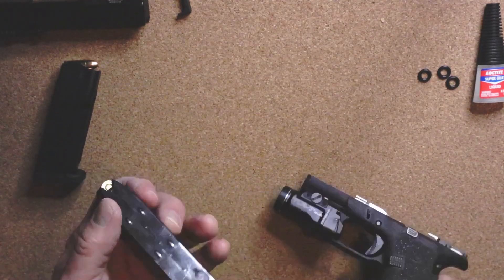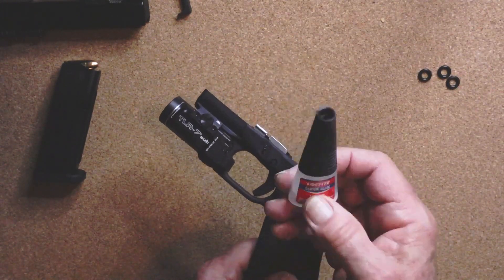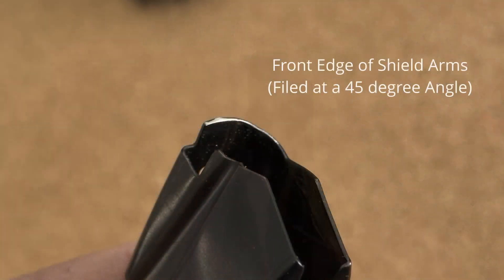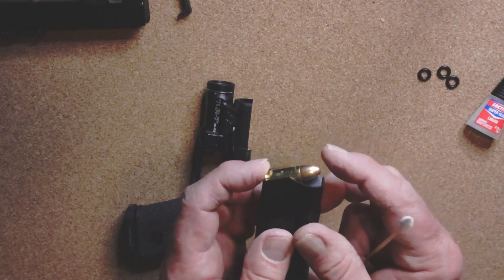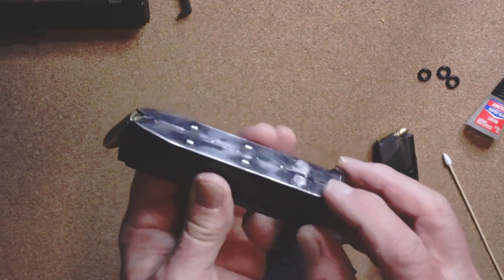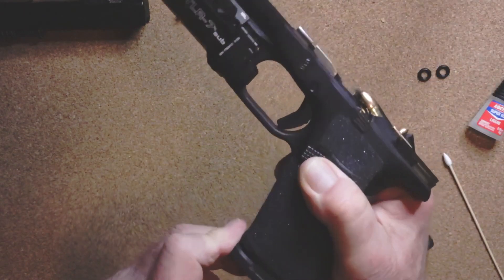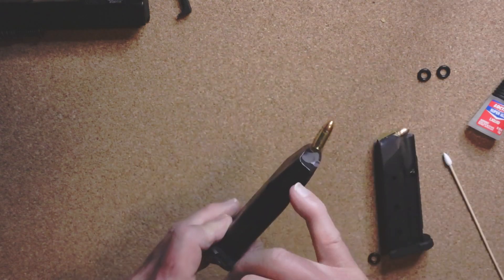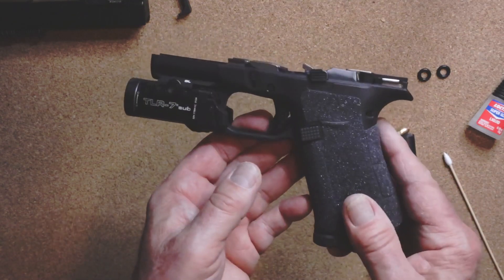How to fix the Shield Arms S15 Gen3 magazine feed issues.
I first watched a lot of fellow YouTuber's videos about the Shield Arms S15 generation 3 magazine before trying to tackle the issues for myself. I also was experiencing the stove pipe issue. The videos I watched got me thinking in many directions. My goal was to narrow down the causes for the stove pipe issue that Glock 43X and 48 owners were experiencing. So, I took a more engineering approach with a little at home science to boot. I discovered two issues that lead to the Shield Arms S15 Gen3 magazine causing chambering issues of which I was able to repeat again and again.

In this video, I show Glock 43X/48 owners a simple DIY fix for the chambering issue of the Shield Arms S15 Gen3 magazine. I spent considerable time at home comparing and contrasting the G43X magazine and the Shields Arms S15 Gen 3 and found there are several issues that cause rounds to stove pipe when being chambered - at least in my opinion. This video will explain what I found to be the problems I experienced and how you can fix them at home for just a few dollars. So don't throw them away!